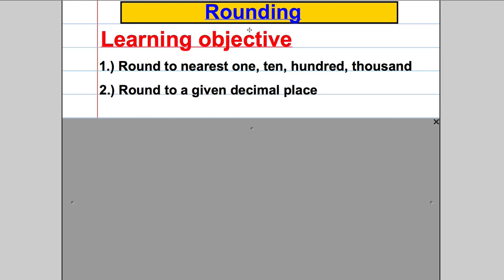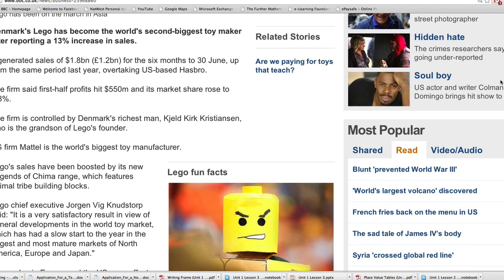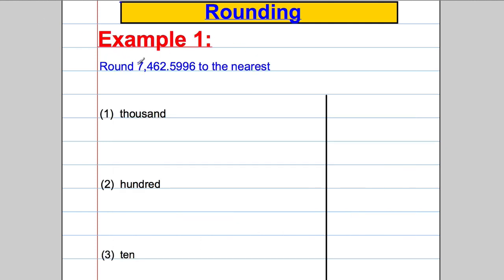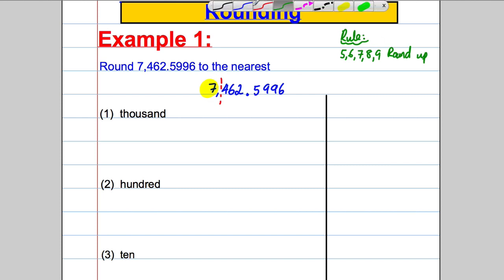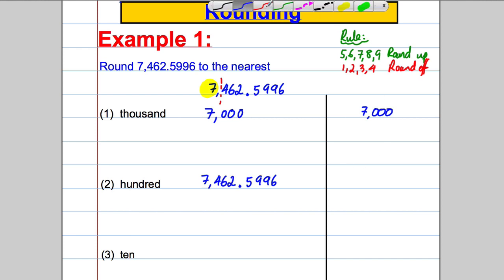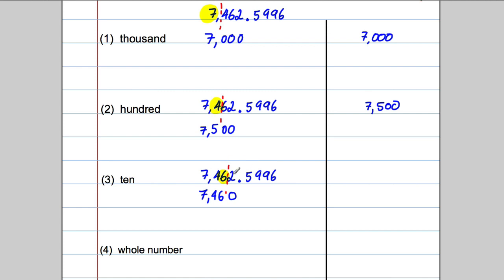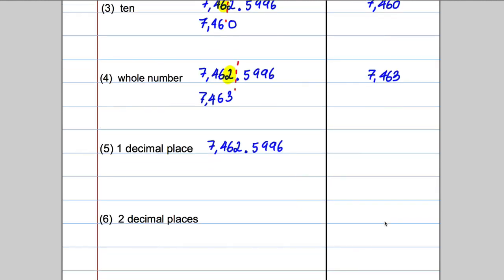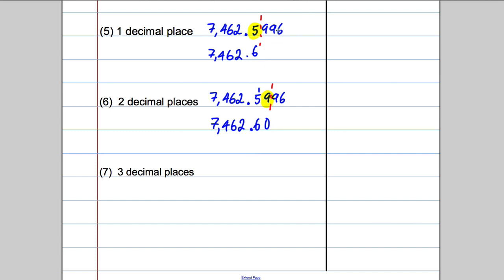Rounding numbers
Rounding to nearest 1, 10, 100, 1000 and to a certain number of decimal places